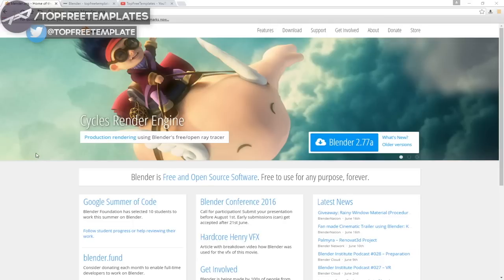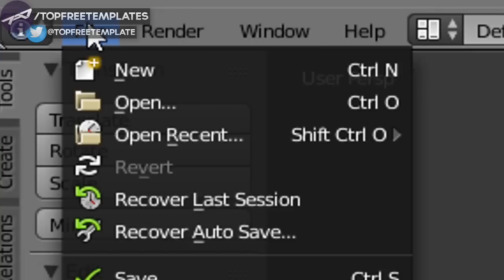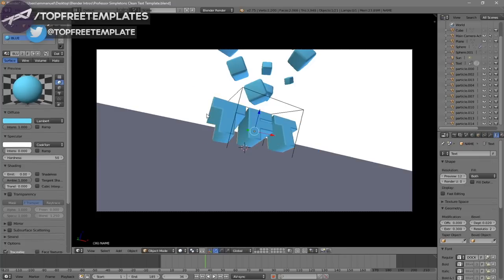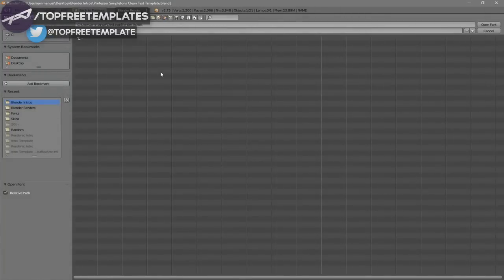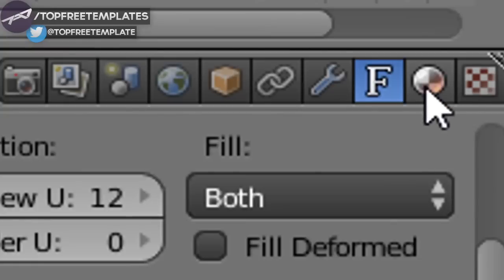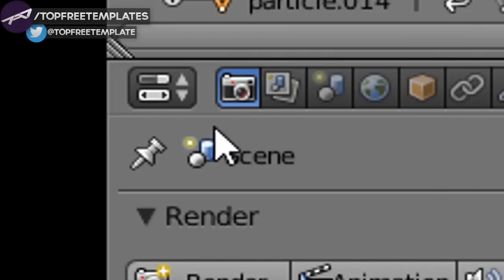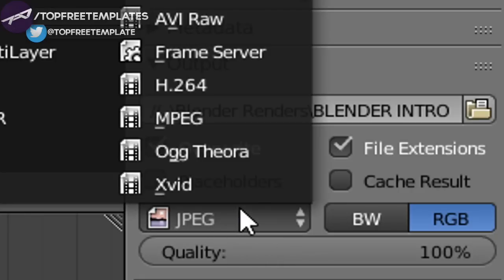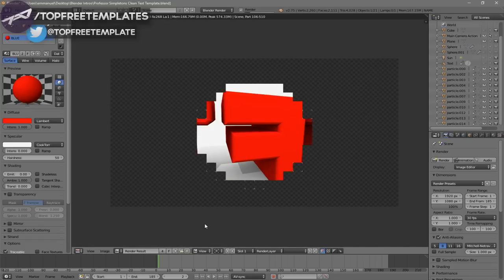FREE QUICK RENDER 2D Blender Intro Template #713 + Tutorial